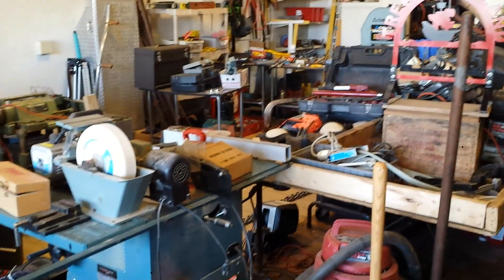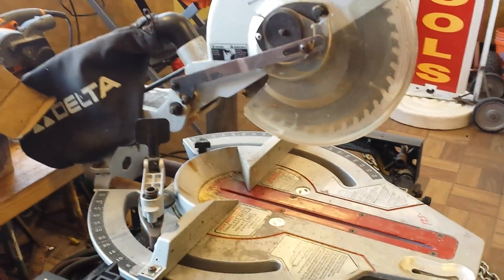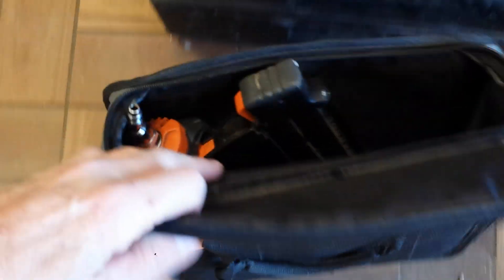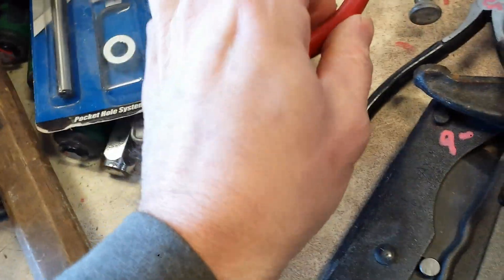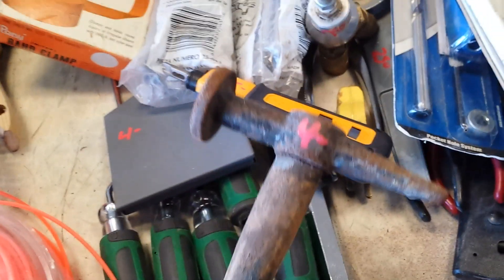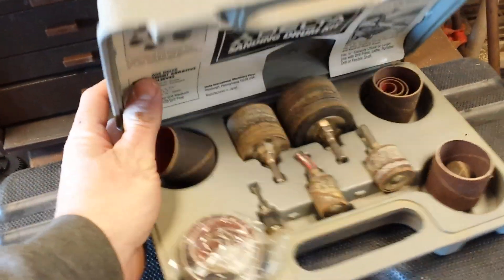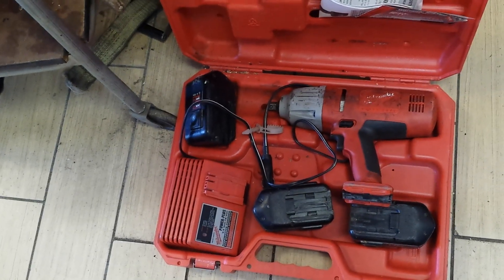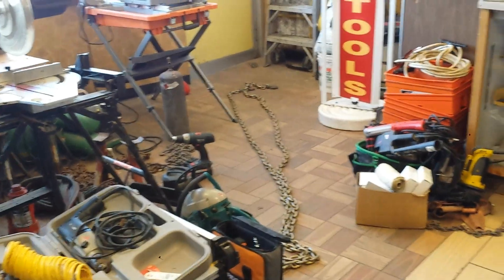Tool Shed March 1, 2016